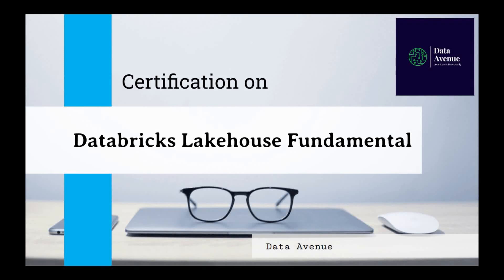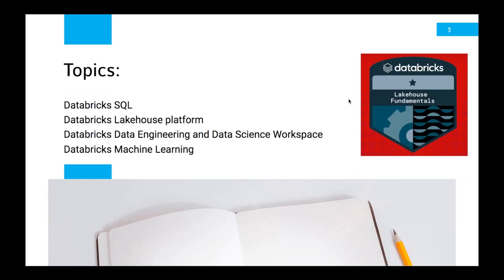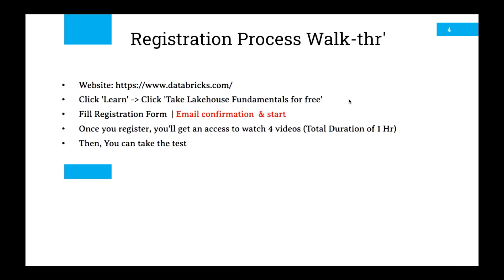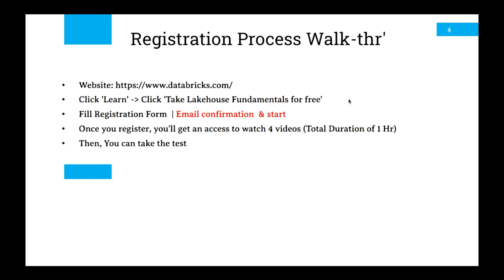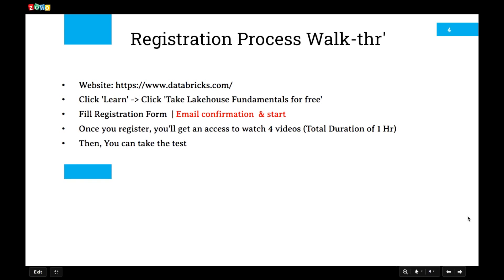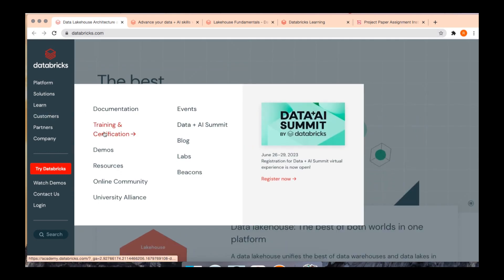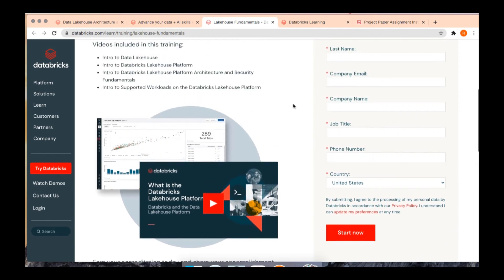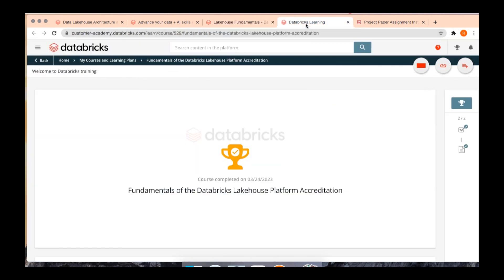Databricks Lakehouse Fundamentals Certification | Free Certification and Badge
This video explains about databricks certification on Databricks Lakehouse Fundamentals. You'll get to know how to register and earn a free certification from databricks.